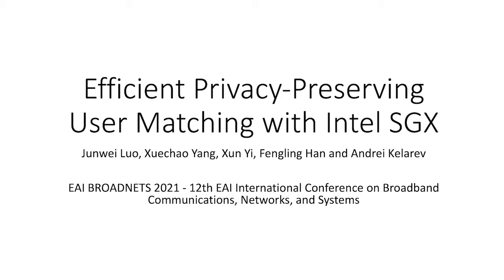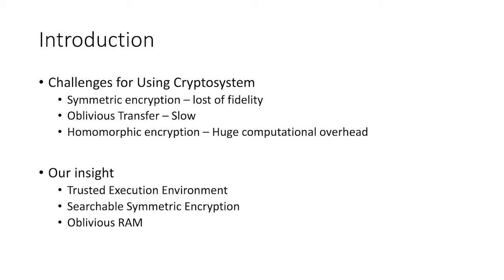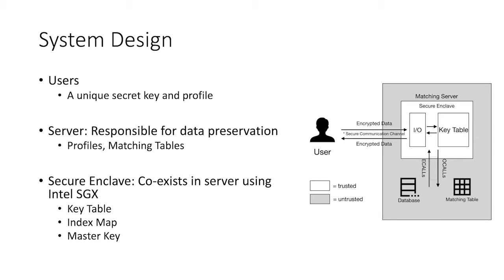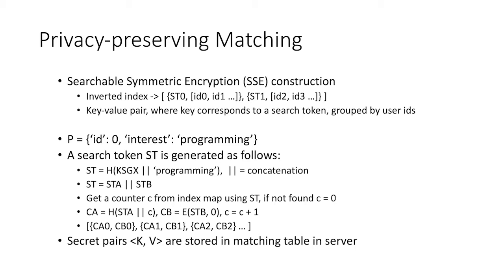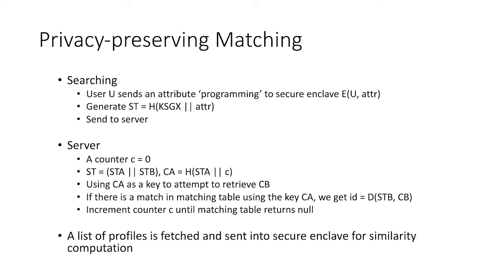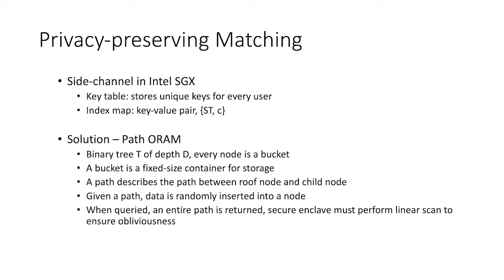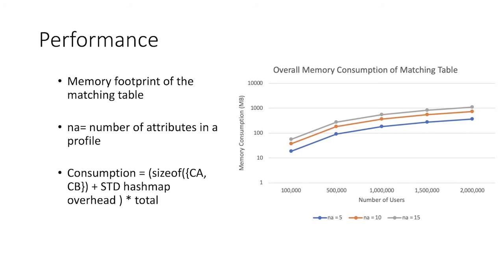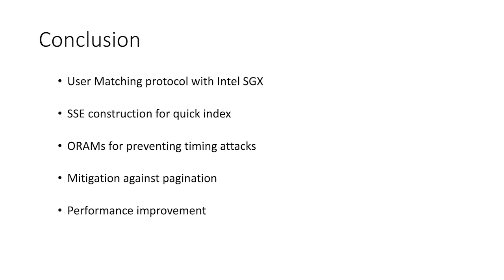Efficient Privacy-Preserving User Matching with Intel SGX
Authors: Luo, Junwei (RMIT University); Yang, Xuechao (RMIT University); Yi, Xun (RMIT University); Han, Fengling (RMIT University, Australia); Kelarev, Andrei (RMIT University)
12th EAI International Conference on Broadband Communications, Networks, and Systems